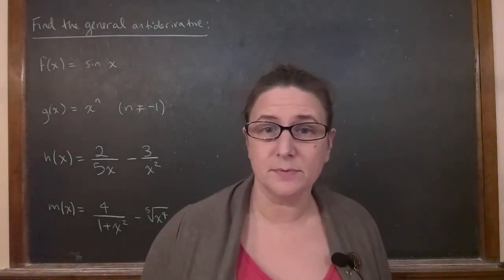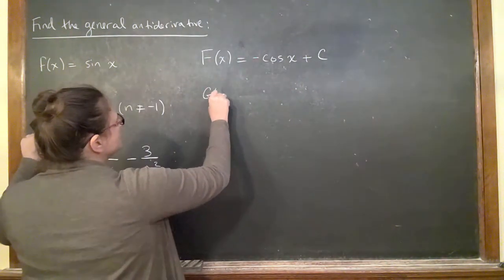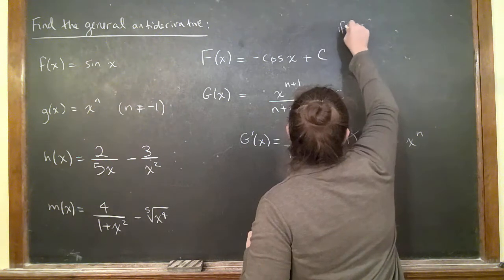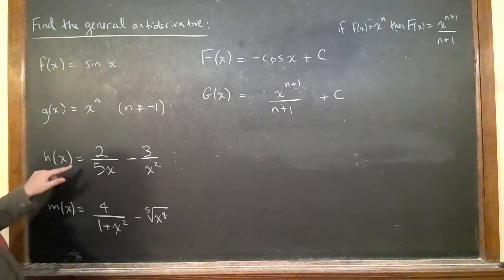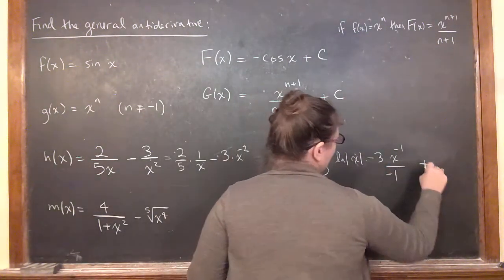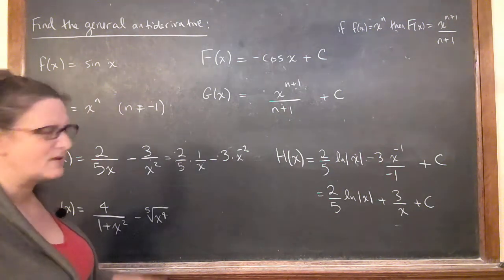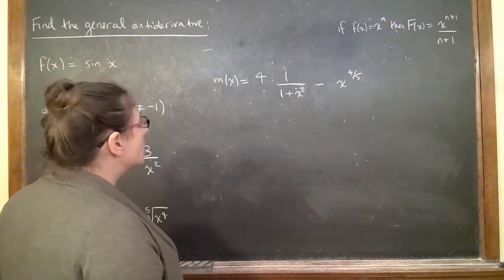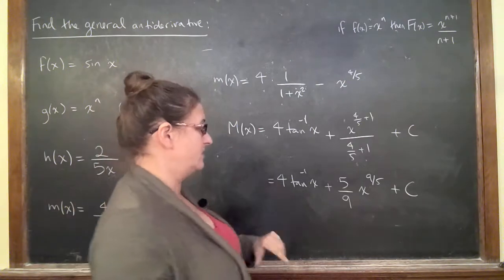More examples of antiderivatives